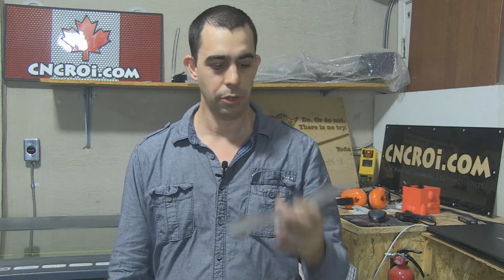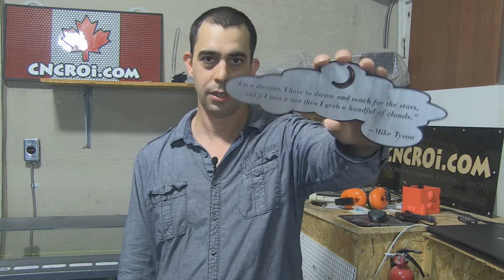CNC Laser Engraving & Cutting Metal Looking Plastic Laminate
In this video, CNCROi.com laser engraves and cuts metal looking plastic laminate with a Mike Tyson saying "I'm a dreamer. I have to dream and reach for the stars, and if I miss a star then I grab a handful of clouds." using our Austrian Trotec Speedy 400 flexx laser!

CNCROi.com is a professional custom CNC shop based in Canada with clients worldwide that can engrave, etch, mark, anneal and cut any material for any application in addition to custom design / build solutons.